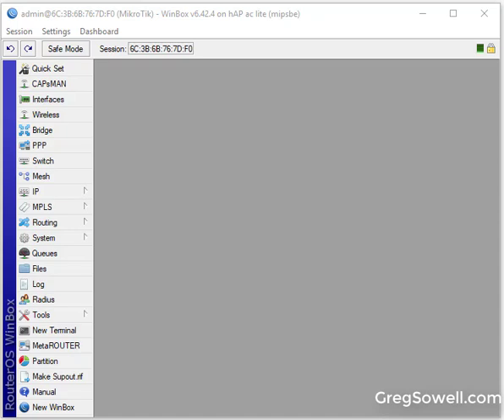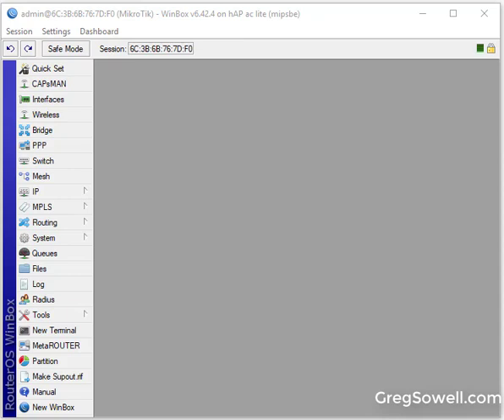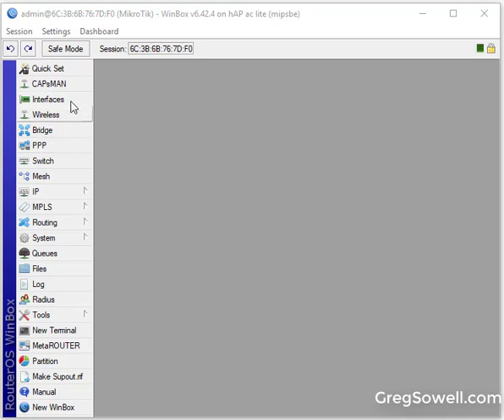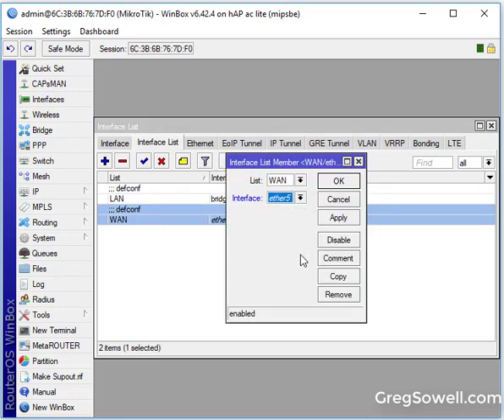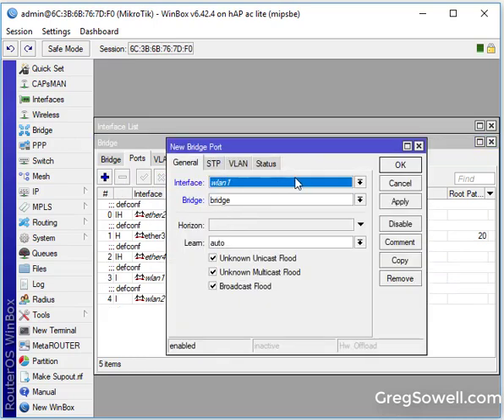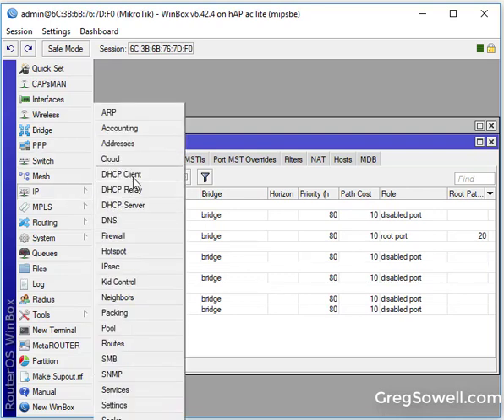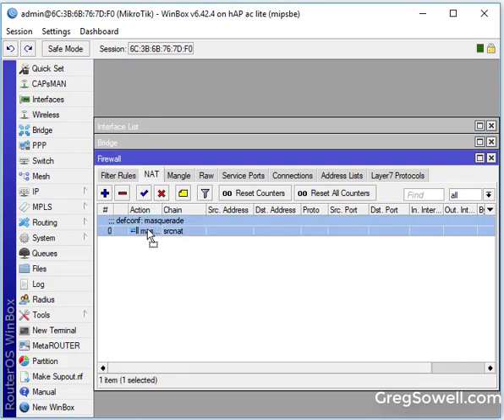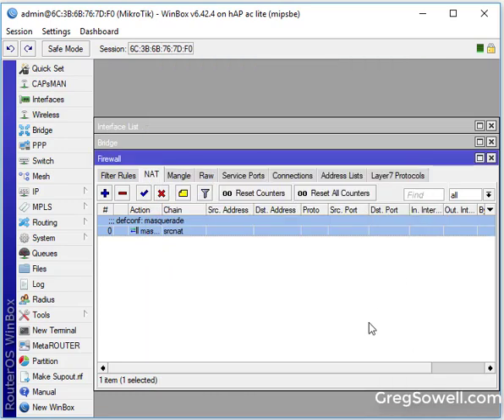Mikrotik Move WAN To PoE Out Port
On many Mikrotik devices there is a PoE out port on ether 5, but the WAN port defaults to ether1.  Here's a quick tutorial on moving the WAN over to ether5.